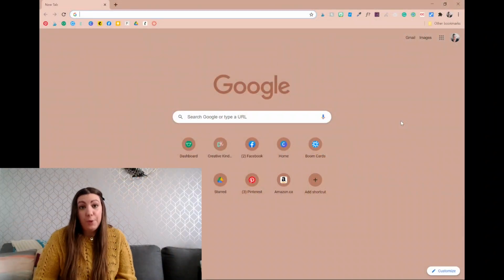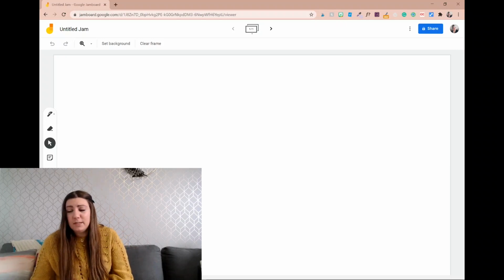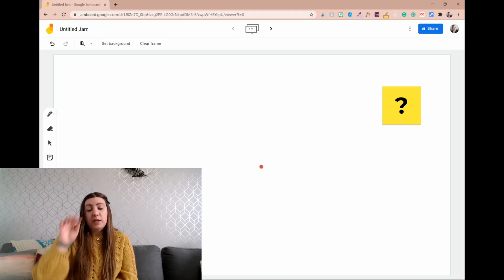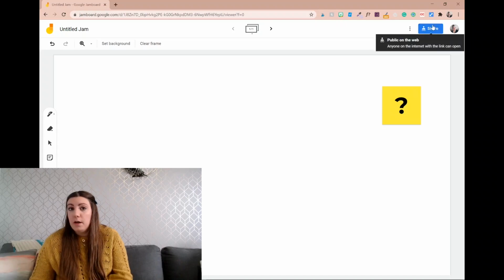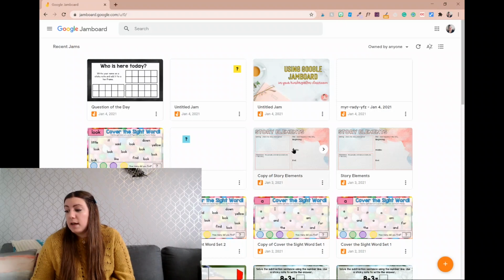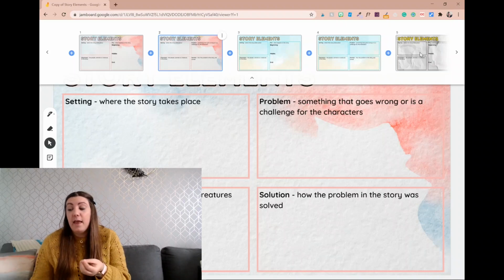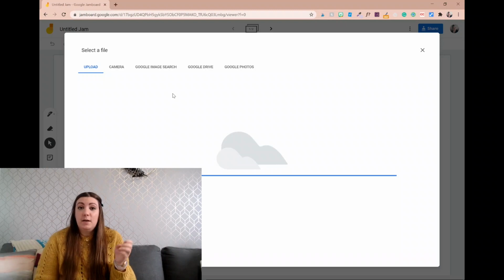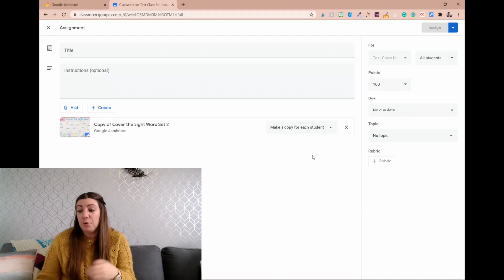Using Google Jamboard in the Kindergarten Classroom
Learn more about using Google Jamboard for your in-person or distance learning classroom. Jamboard is great for large group or small group instruction or for independent activity centers. I give all my tips and tricks for using it successfully with your kindergarten students.